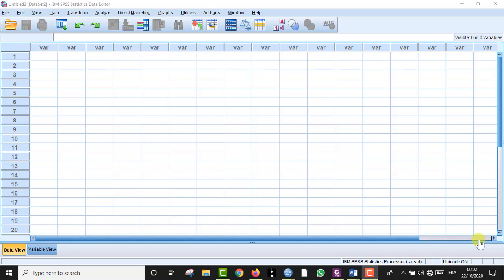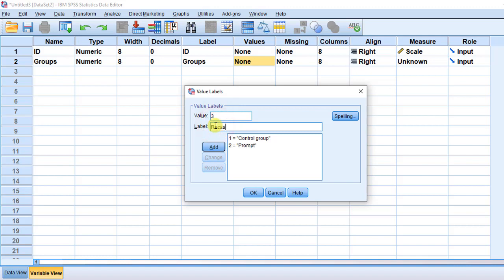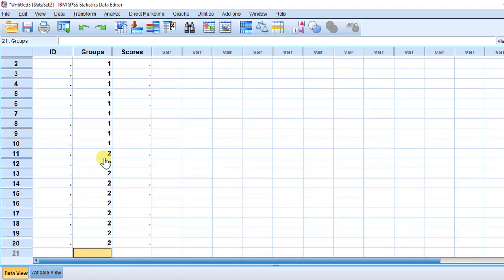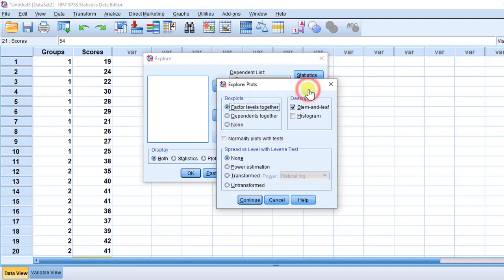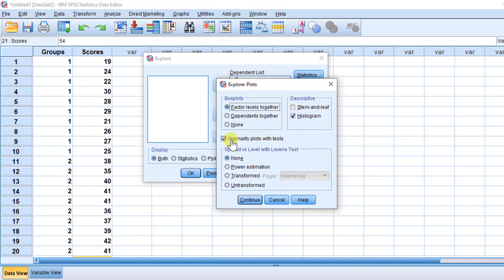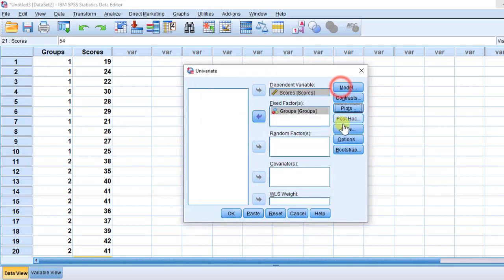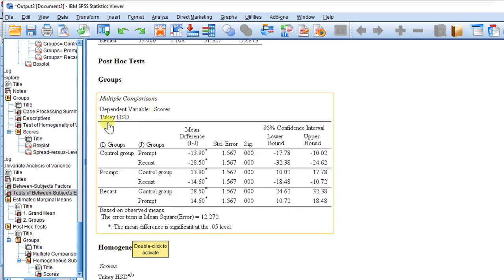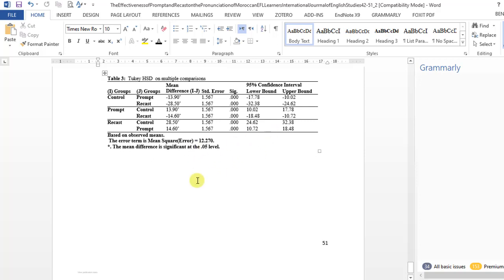How to enter data for One Way Anova on SPSS from A to Z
How to code independent and dependent variables in SPSS for ANOVA;

How to check assumptions for one-way ANOVA in SPSS Version 23;
How to check normality distribution of data on SPSS Version 23;
How to check homogeneity of variances by Levene's Test;
How to run one-way ANOVA and interpret the results;
How to run post hoc Tukey USD Test to check for differences;
How to write the report and interpret the results of one-way ANOVA.